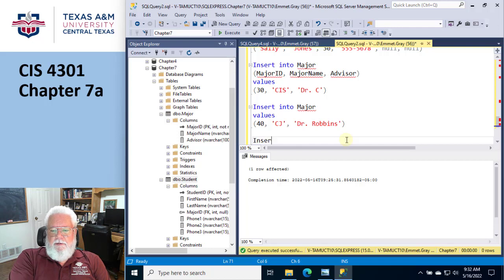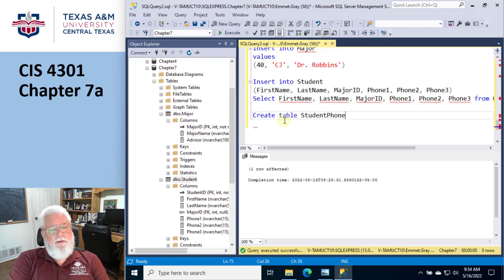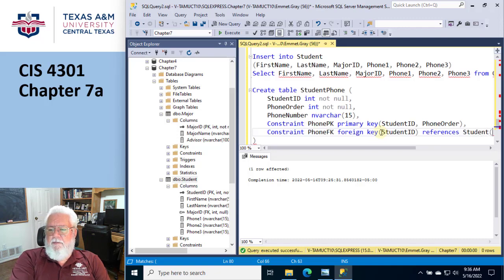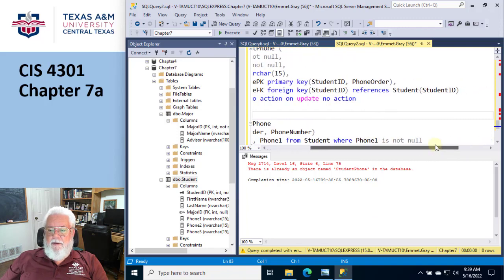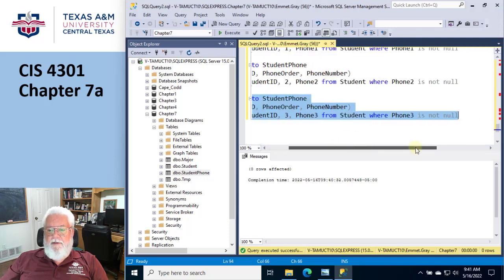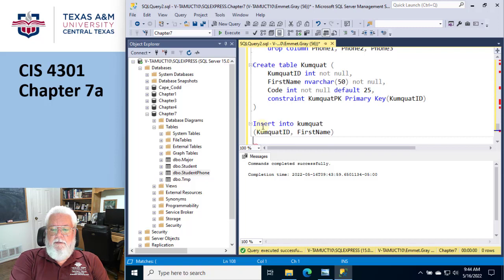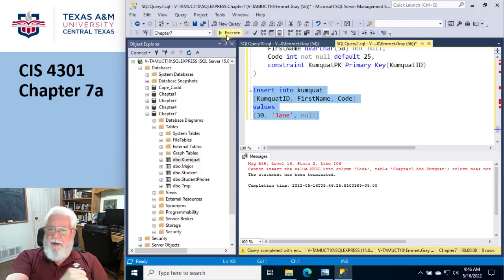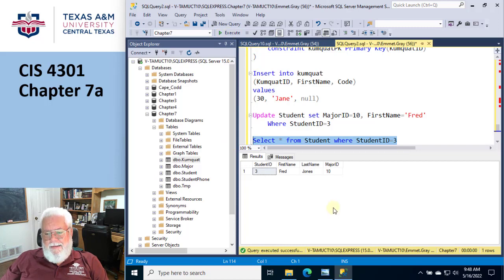CIS4301 Chapter7a Part5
0:00 Insert (continued)
1:55 Fix Multi-column Problem
9:43 Insert NOT NULL
12:10 Update Command